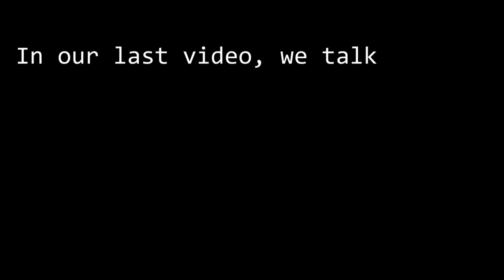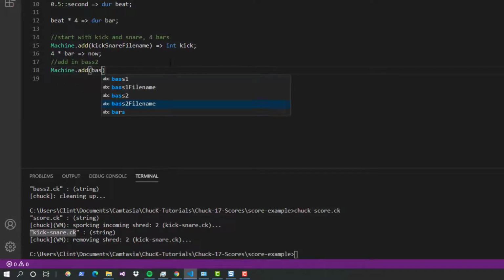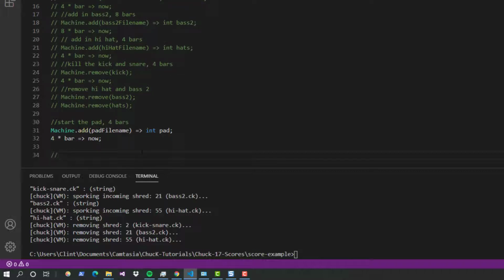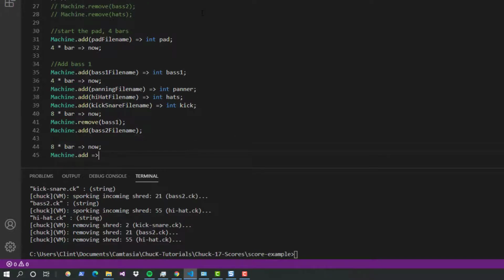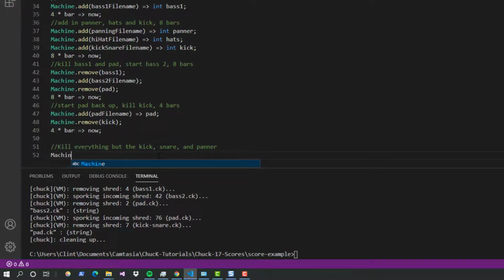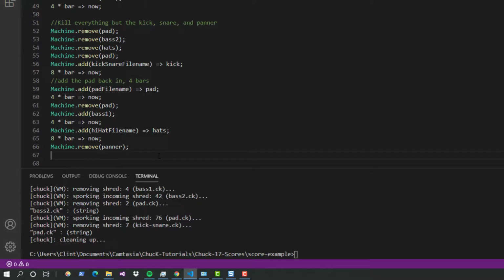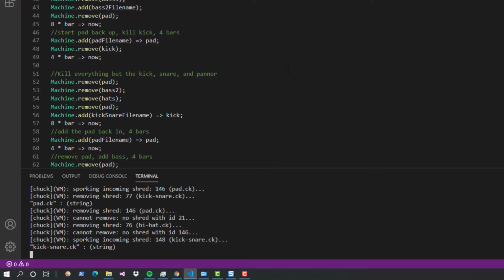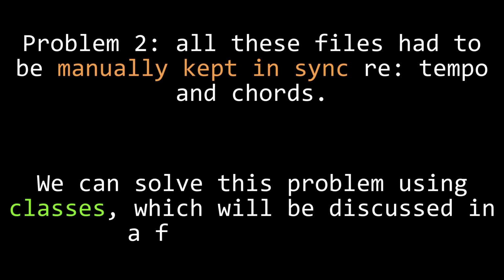Creating Electronic Music With ChucK - 17 - Score Files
In our last tutorial, we talked about filters and did a deep dive into the ways you can use them to shape your sounds. In this tutorial, we'll use a "score file" to arrange a song.

If you like watching dudes type, and listening to them talk while they type, THIS IS A VIDEO FOR YOU.